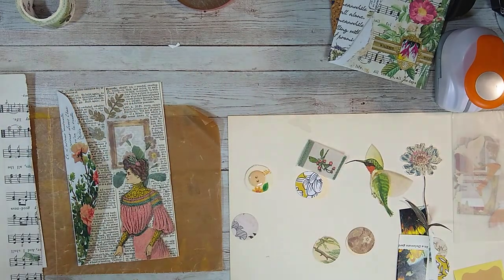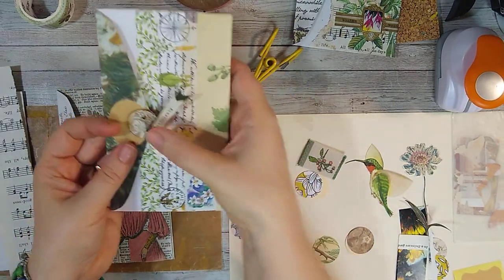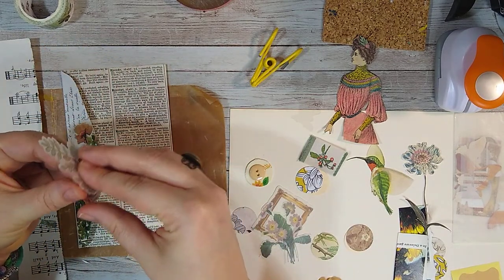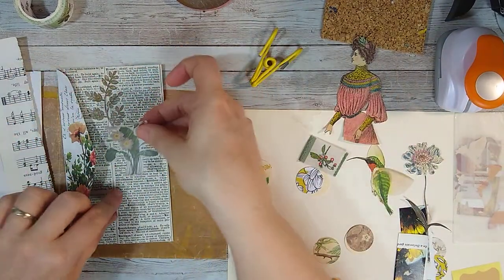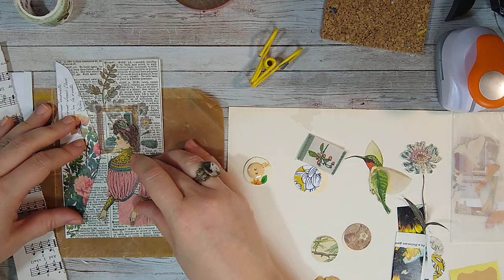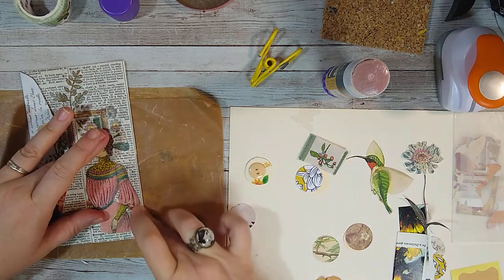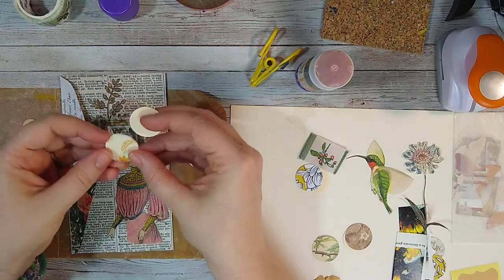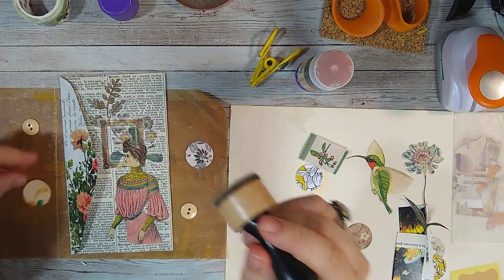Cute Collage Envelopes Part 2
Hello there, I'm here with a fun crafty video of making collage envelopes, for a ephemera holder I designed and made. These envelopes can be made and used for junk journals, and penpals, too. This is part 2.

I'm using the flowers from the Etsy seller

And lots of stickers and some free vintage printables from pinterest.

I share my work on IG at Jumble.box.

Thank you for your interest and have a lovely day!